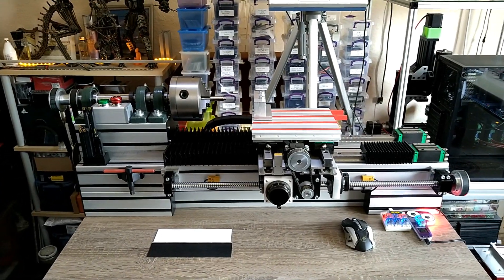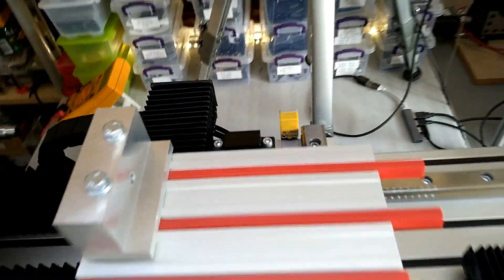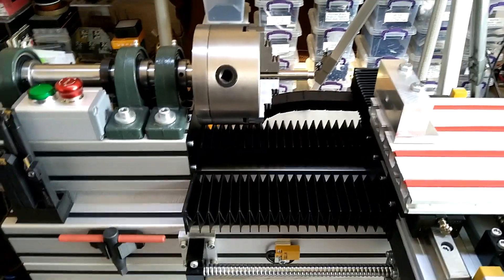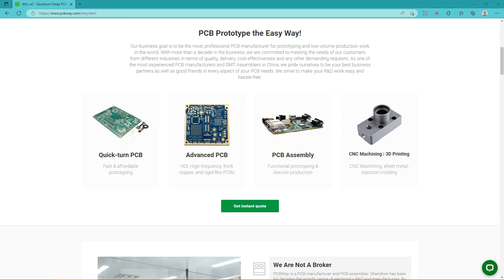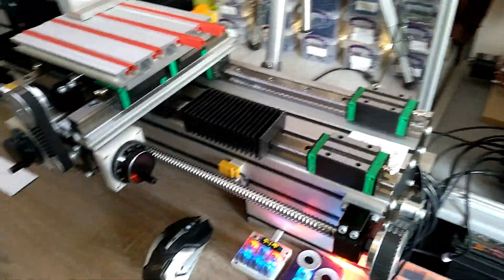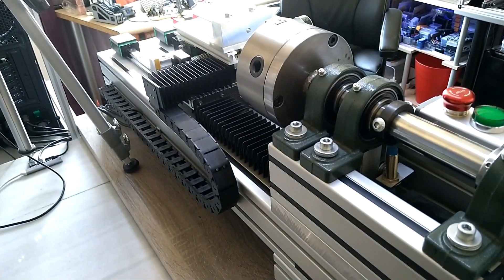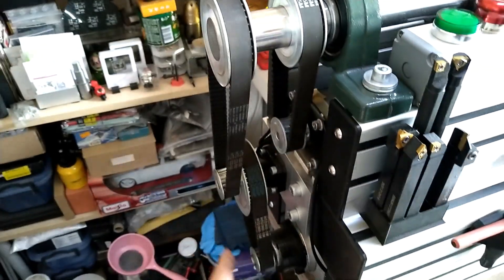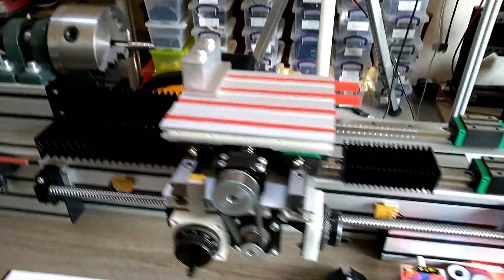DIY CNC Lathe Designed and build by Hayri run by MACH3 Turn, Chuck Back Plate Sponsored by PCBWay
Thanks to PCBWay I can make my gadgets and always get great quality PCB's. The ordering process is easy and fast and any questions are answered in a timely fashion. Any concerns about the PCB are immediately communicated. Not only have I used PCBWay many times for PCB services but also their CNC service is top notch. The PCB's are nicely packaged and arrive fast. I am very happy with PCBWay.